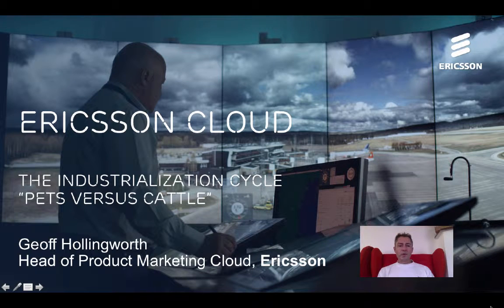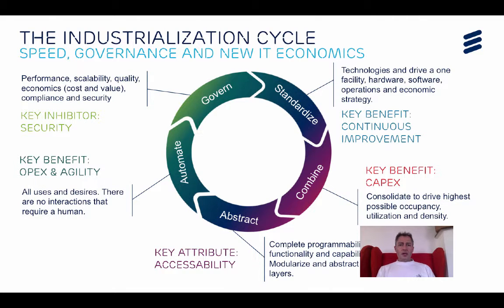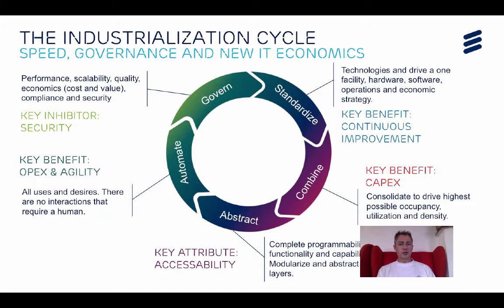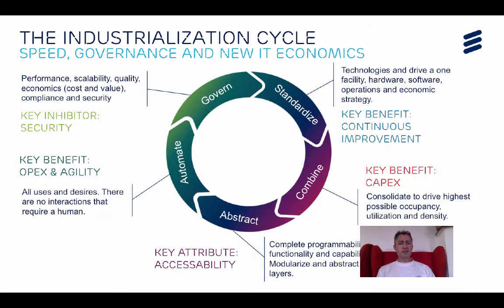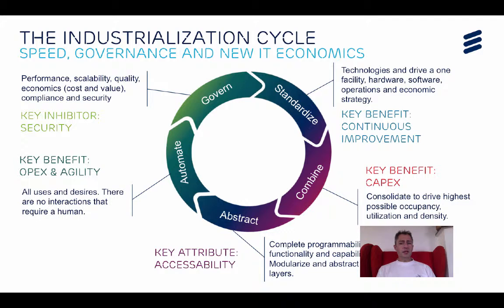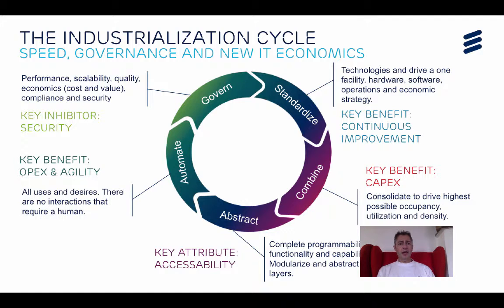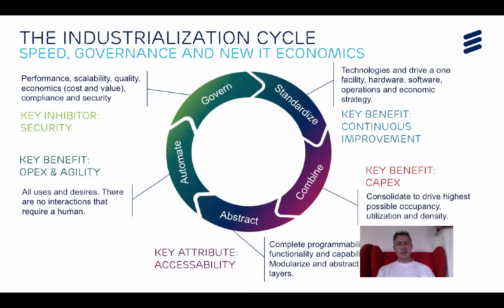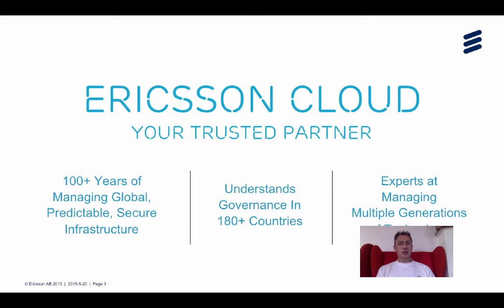Ericsson Cloud - The Industrialization Cycle Explained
This is a video explaining part of the Ericsson Cloud Strategy.  Ericsson believes that companies don't need a cloud strategy but rather a digital industrialization strategy.  At the heart of this is the Industrialization Cycle.  How to continuously improve operation and seamlessly move work from legacy infrastructure to modern infrastructure.  The end result is an operation with similar economics and agility as of the large public hyperscale cloud providers.